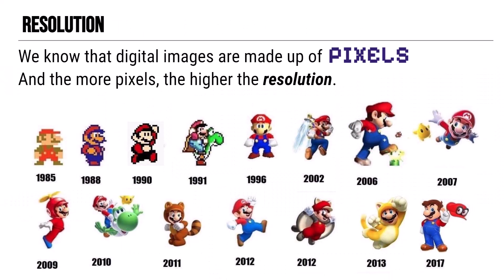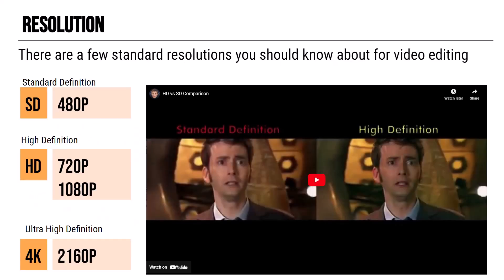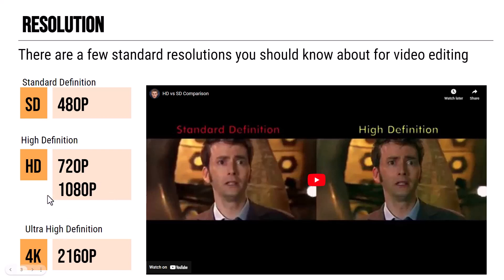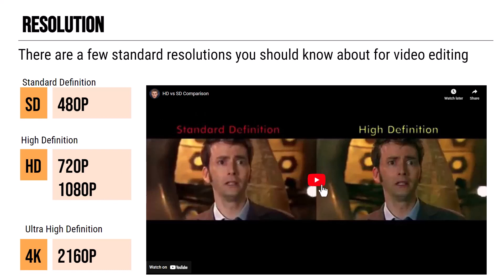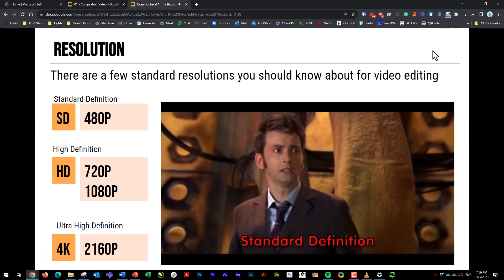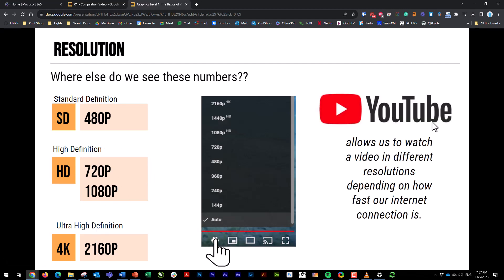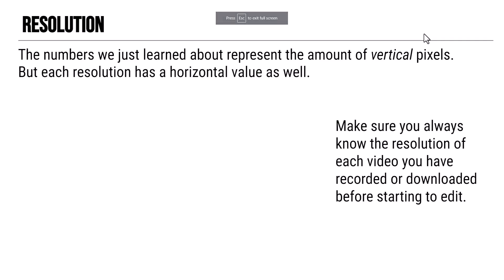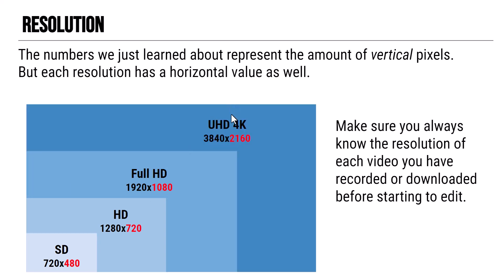Graphics Level 1 The Basics of Video Resolution